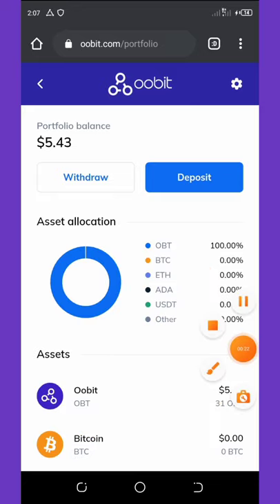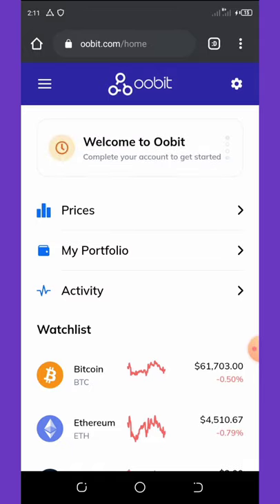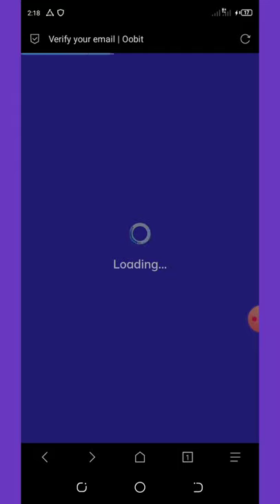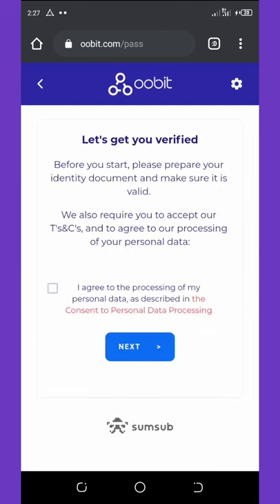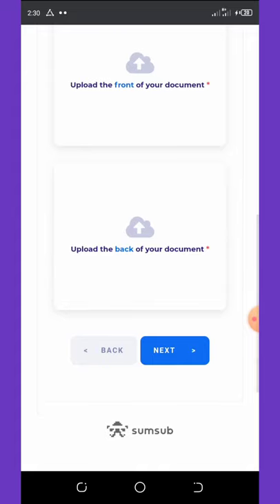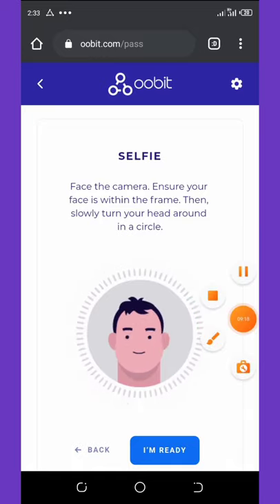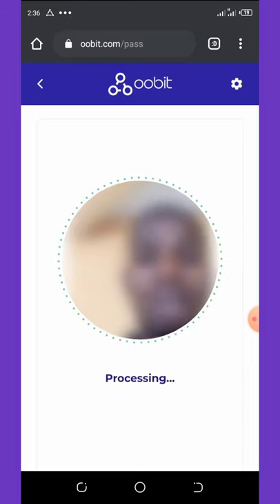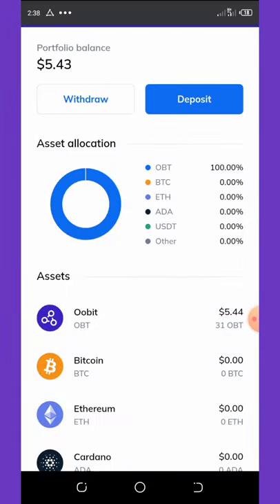Claim Free $38 Now | New Wallet Airdrop | From Oobits Site | Limited Offer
Oobits wallet is giving out free $38 worth of OBT tokens to their new members after kyc verification; which is convertible and withdrawable; join oobits now lets make cool money together!!